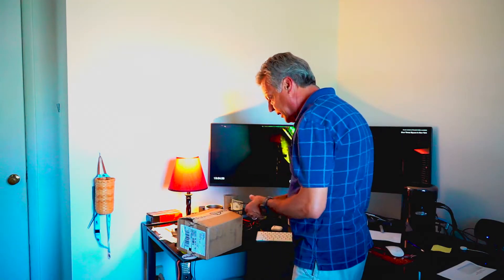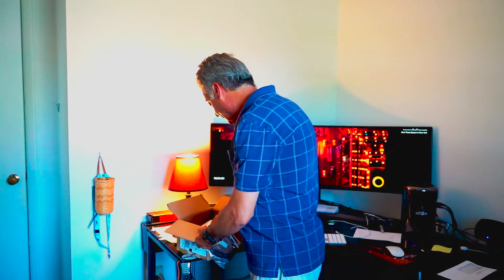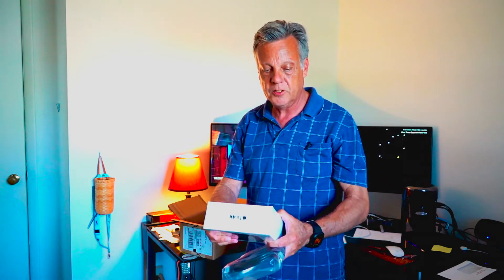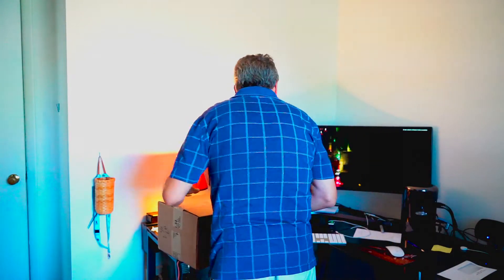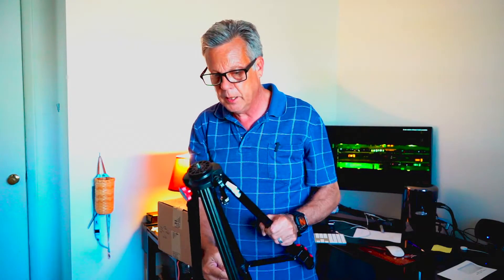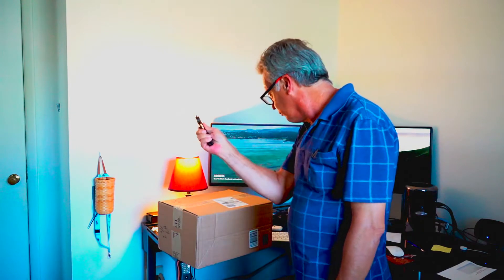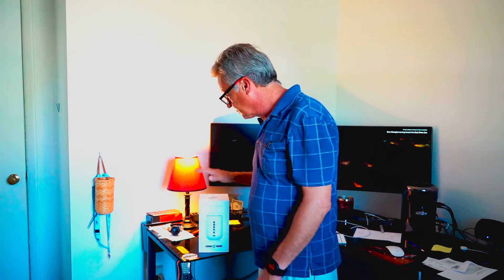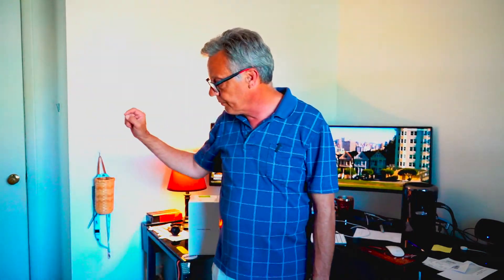Dream Machine, Apple TV 4K Unboxing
I bought some needed items for the home office this week. Most from B&H in New York.